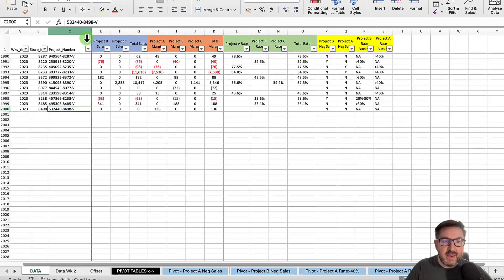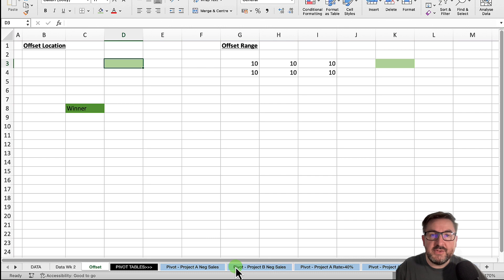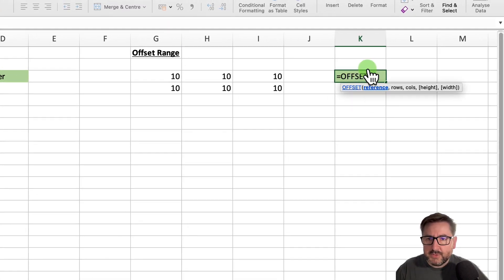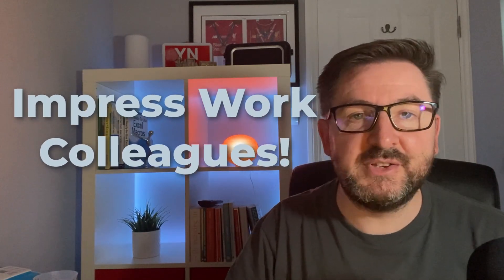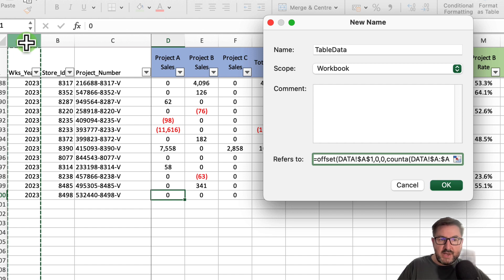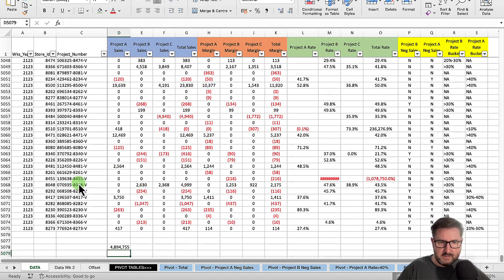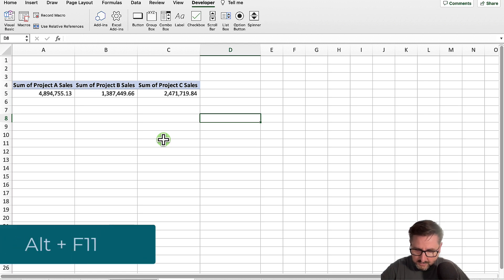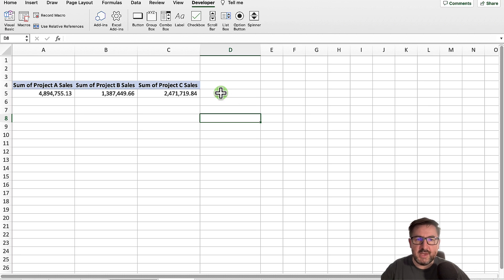Never update a Pivot Table Again! | Dynamic Excel Pivot table Ranges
In this video, I'll share some awesome time saving tips that will save you hours of work by automatically updating and refreshing pivot table ranges.

This is part of my 'Office Hero' playlist were I will address your biggest work challenges and provide quick and effective solutions that will impress you're work colleagues!

⌚️Timestamps:
00:00 - The Work problem
01:01 - How the Offset Function Works
03:16 - Named Range using Offset
06:24 - Refresh Pivot Table Macro